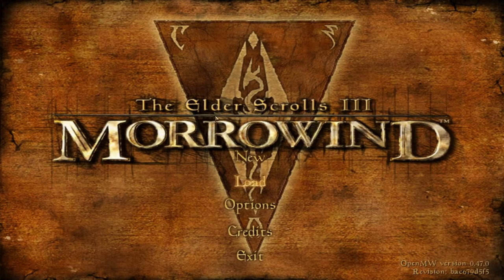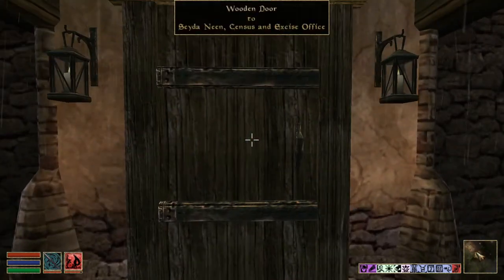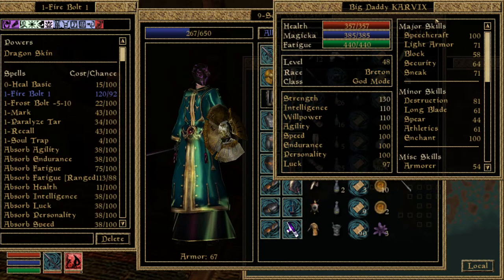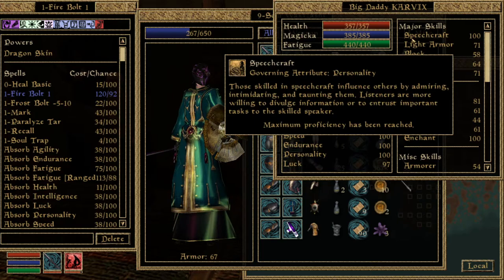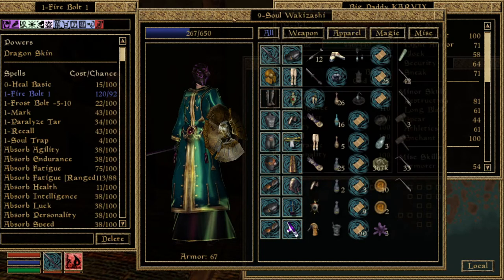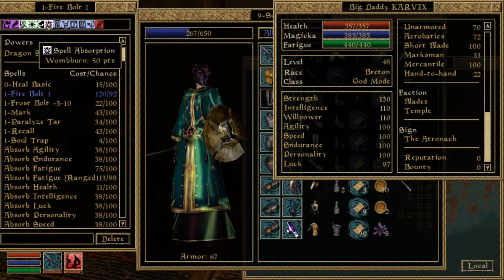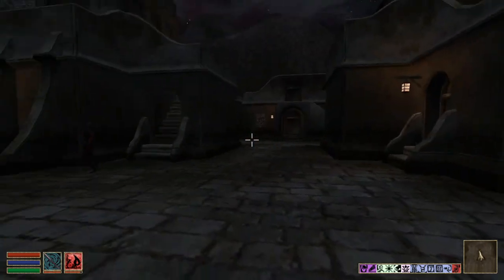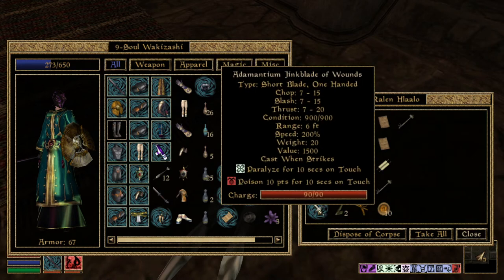Morrowind Tips and Tricks Starting Guide Game Play 01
The next parts are on Streaming:

I will cover everything you need to know about getting started and more:
How to create your character.
How skills and leveling up works.
How to max all stats and skillz.
Walkthrough of first few starter quests.
How to make as much gold as you want.
How to level up your skills to max.
Where to buy Summon Golden Saint scrolls.
Where to buy Summon Golden Saint spell.
Where to buy as many Grand Soul Gems you want.
Where to buy Drain Skill Spells.
Where to buy Fortify Skill Spells.
Where to buy the spells need to get everything and go places faster and what you have to do to get the spells like Divine Intervention.
Tips on how to easily kill the Darn Brotherhood Assassins and get Daedric Weapons.